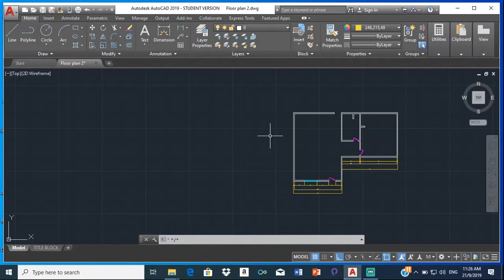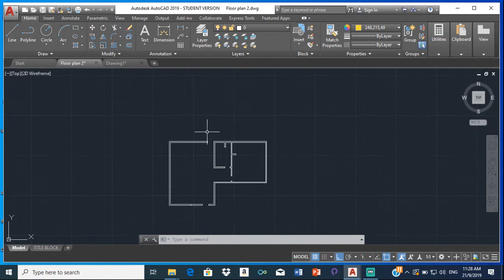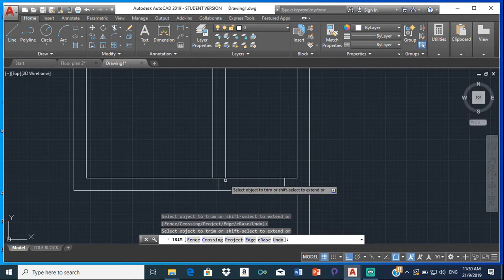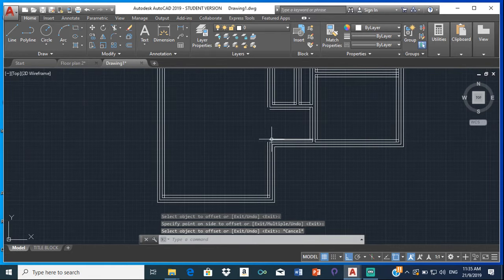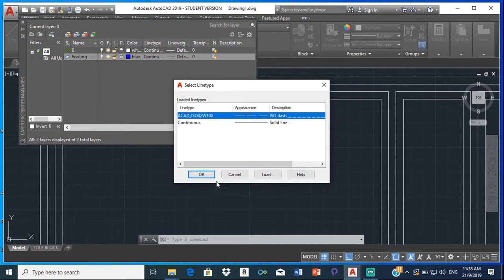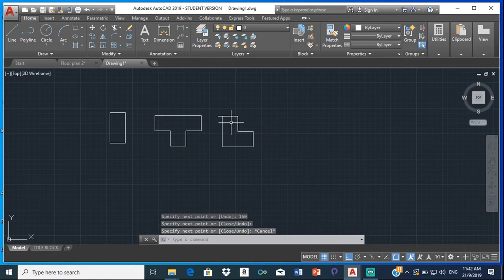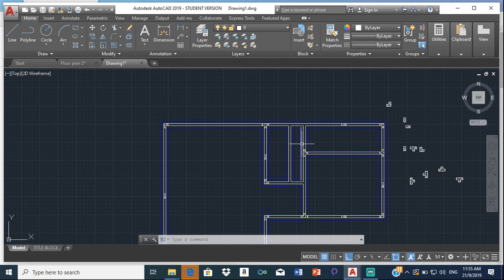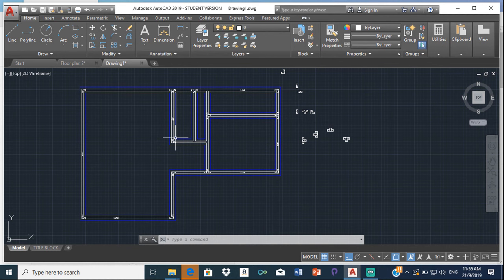How to do a foundation plan in AutoCAD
This video explains how to do a foundation plan in AutoCAD.